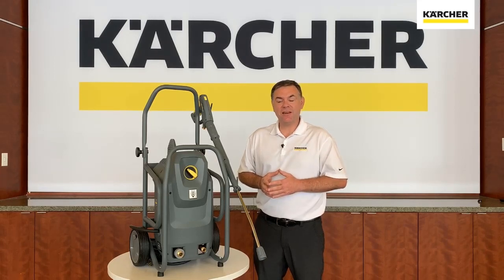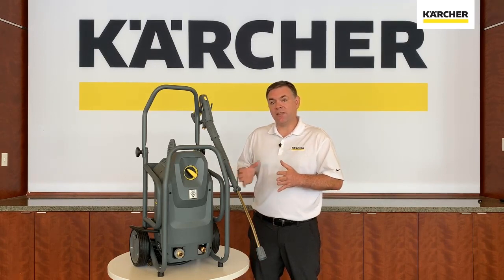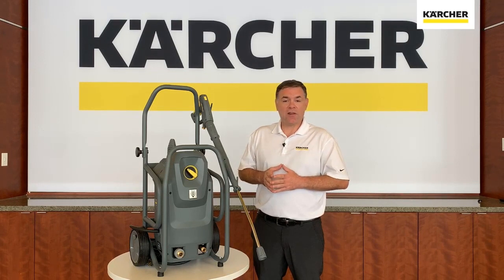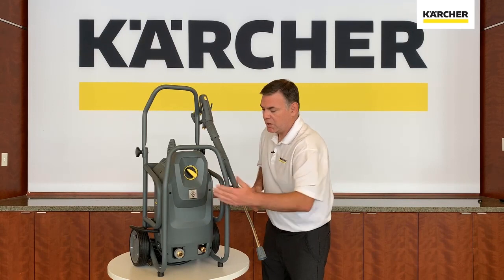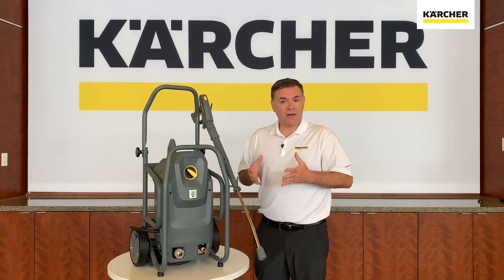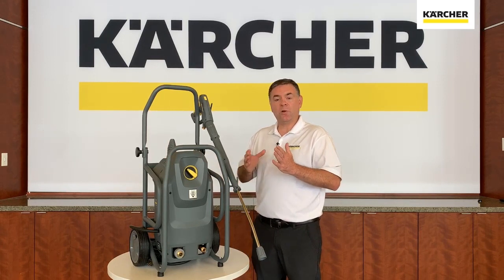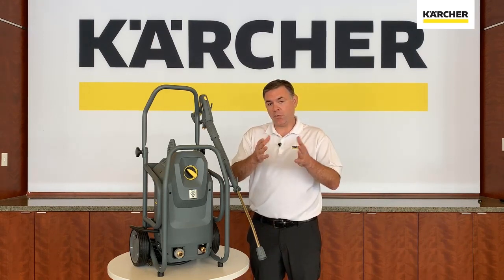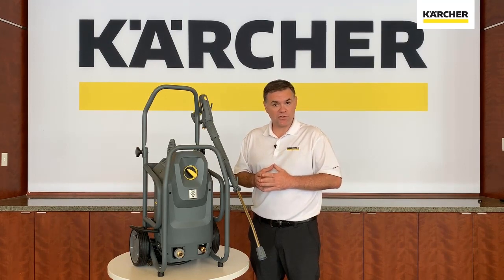Karcher Mid Class Cage - Cold Water Electric Powered Pressure Washer